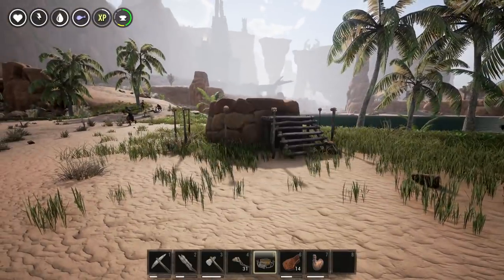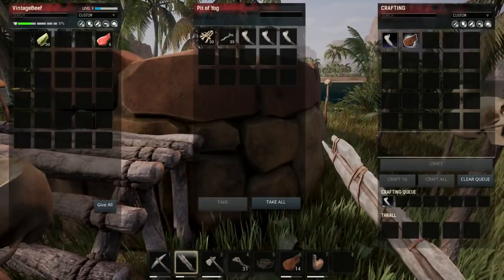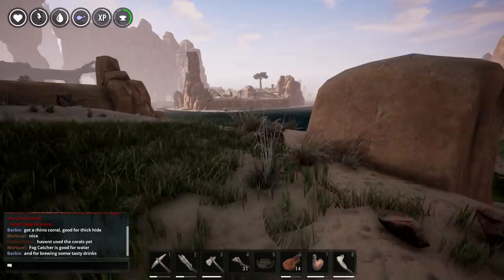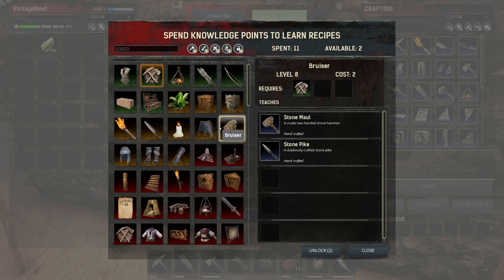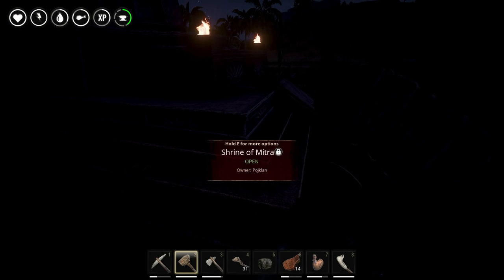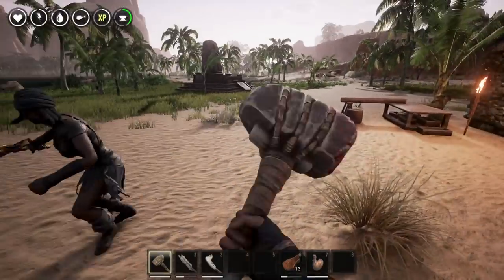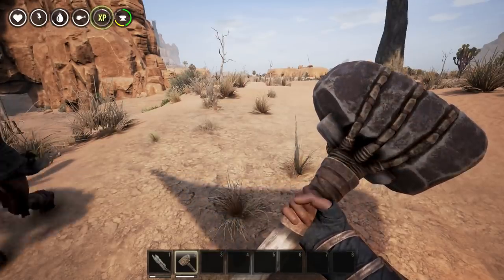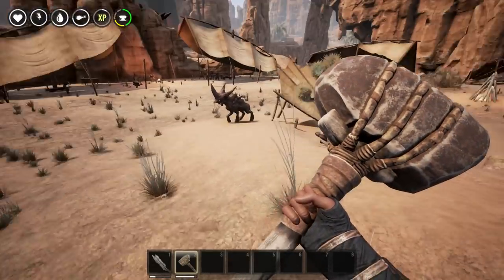CONAN EXILES: MODDED - Camp Raid! - EP03 (Gameplay feat. Pojkband!)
Conan Exiles is back! The guys and I start a new season of Conan, but with mods! There are also pvp weekends which we are excited to participate in. Make sure you stick around for this series, it's going to be a lot of fun!